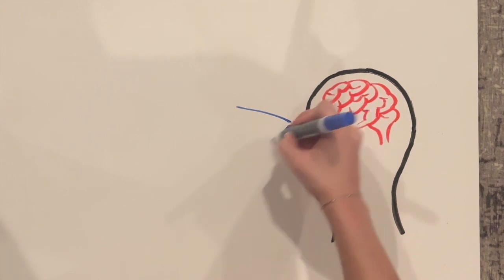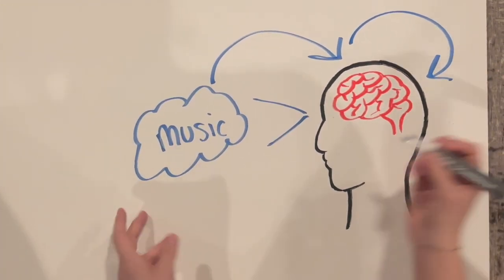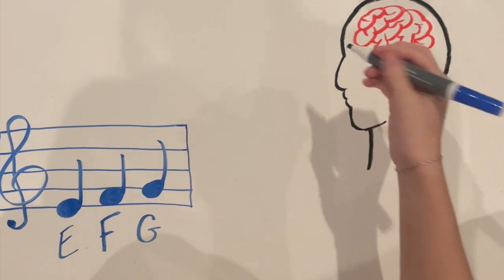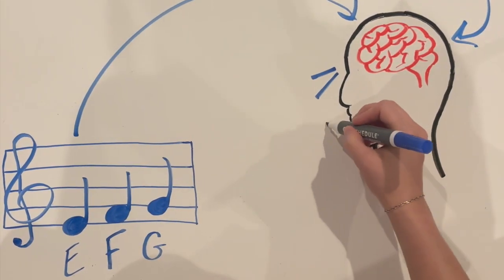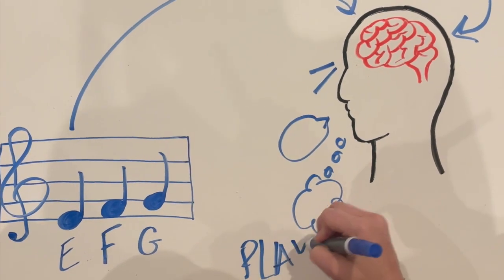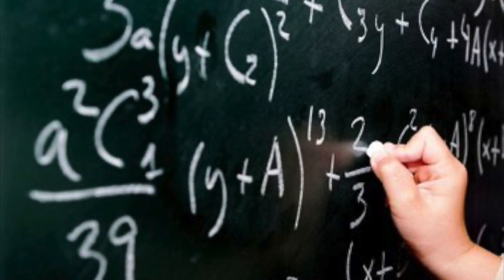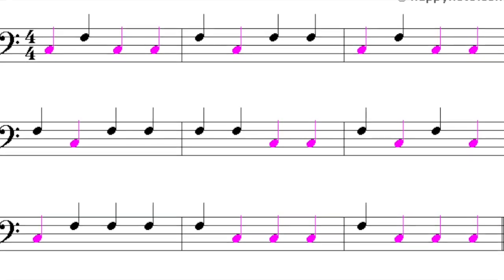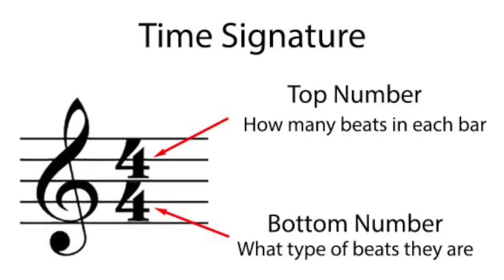Redford Digital Argument